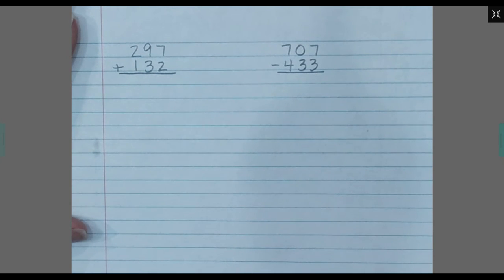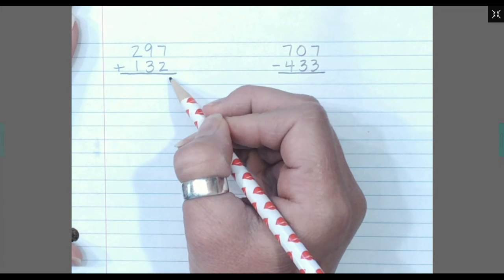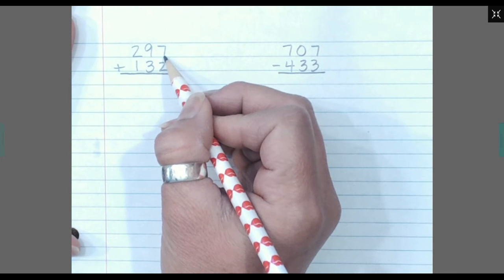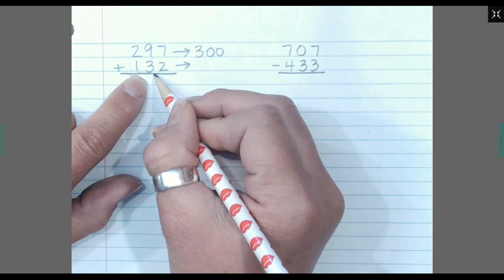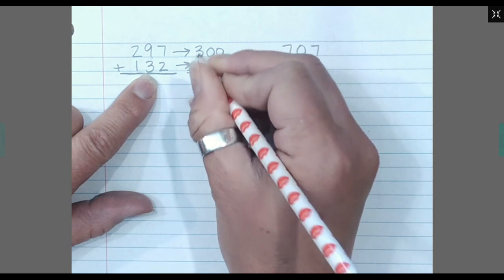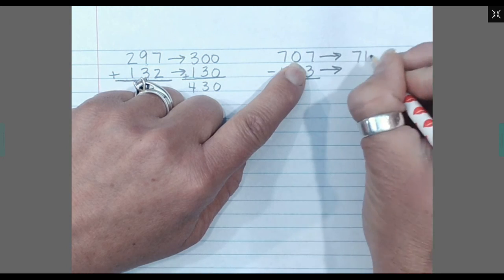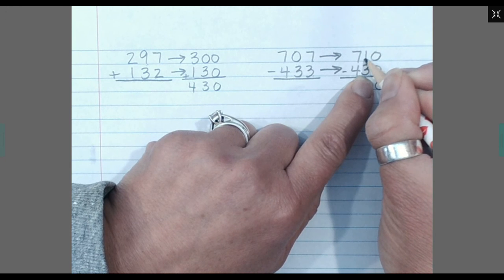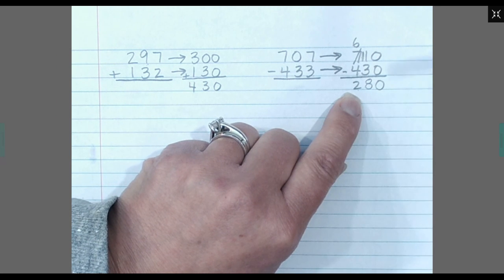Estimate- Round then Solve enVision 3:2-5 & 3:2-6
Estimate to find a sum and a difference.